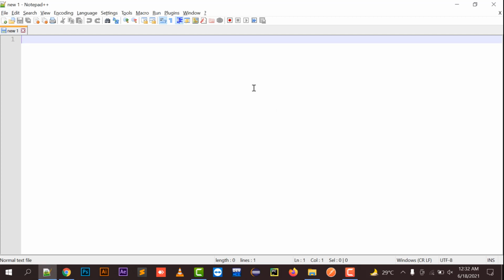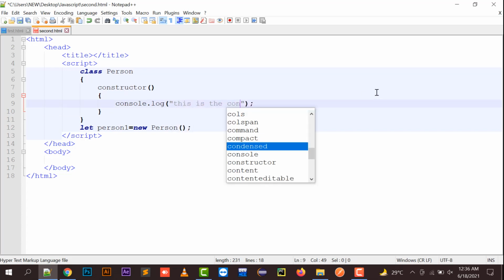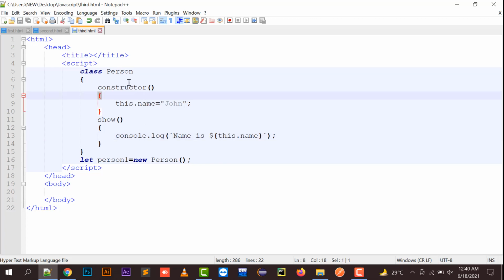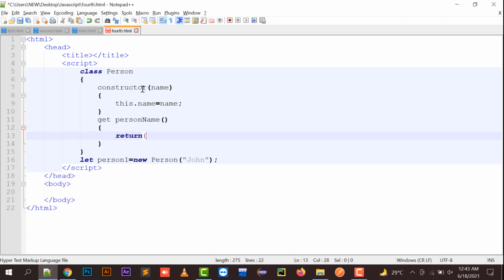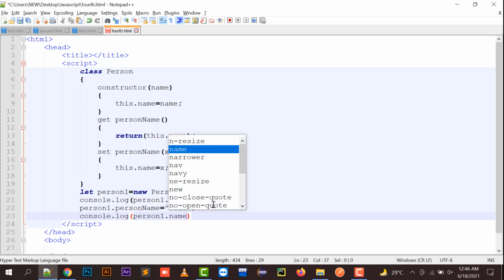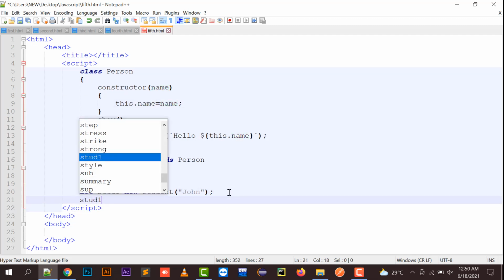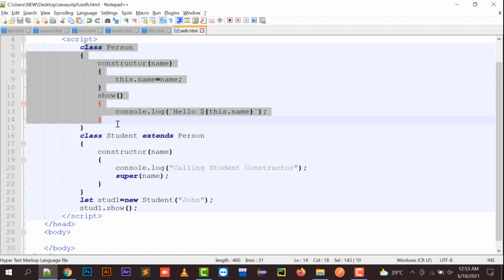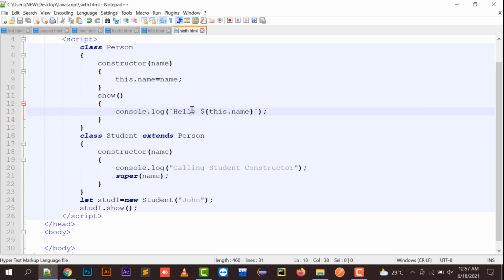Javascript Classes and Objects Tutorial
Javascript Classes and Objects Tutorial | Javascript Tuts | Learn Classes and Objects in Javascript